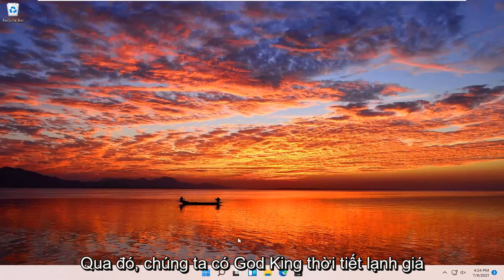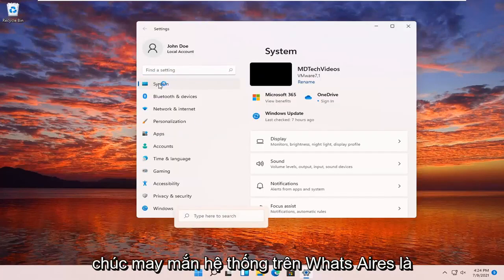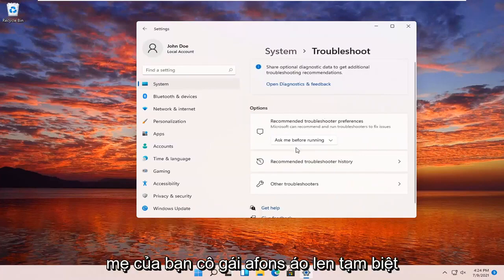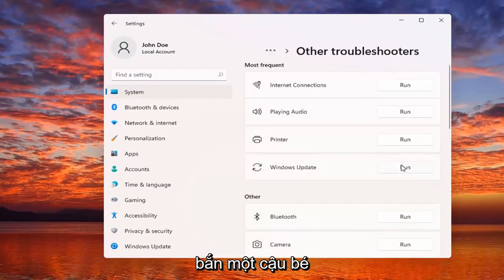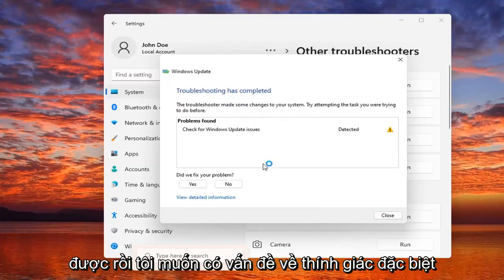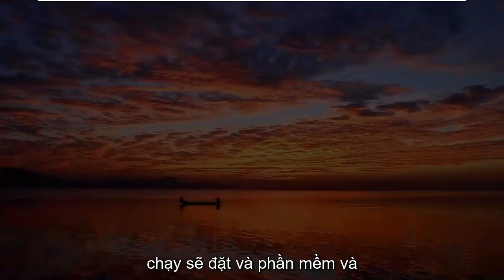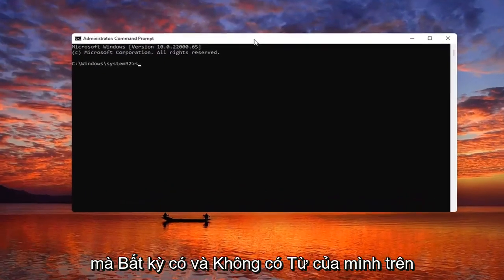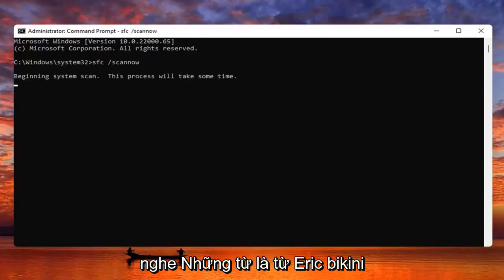Tổng hợp các cách khắc phục lỗi không tải được các bản cập nhật mới nhất trên Windows 11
Chúng tôi không thể hoàn thành các bản cập nhật đang hoàn tác các thay đổi - Khắc phục nhanh Windows 11/10.

Microsoft luôn tung ra các bản cập nhật cho Windows 11. Mặc dù các bản cập nhật nhằm tăng cường bảo mật, thêm các tính năng mới, sửa lỗi và nâng cao trải nghiệm tổng thể, nhưng đôi khi những bản cập nhật này có thể khiến PC của bạn gặp rắc rối. Các vấn đề về Cập nhật Windows 11 khá phổ biến và một trong những vấn đề này là lỗi Chúng tôi không thể hoàn tất các bản cập nhật, hoàn tác các thay đổi.

Theo người dùng, khi một bản cập nhật được bắt đầu, nó sẽ tiếp tục cho đến 110%, nhưng không được thực thi thành công và kết thúc bằng một thông báo lỗi cho biết “Chúng tôi không thể hoàn tất các bản cập nhật, đang hoàn tác các thay đổi”. Bây giờ, có thể có một số lý do đằng sau lỗi này hiển thị trong khi tiến hành cập nhật. Việc phát hành bản cập nhật bị lỗi và các tệp hệ thống bị hỏng là một trong những lý do chính gây ra sự cố này.

Các vấn đề được giải quyết trong hướng dẫn này:
windows không thể hoàn thành cập nhật
hp hoàn tác các thay đổi được thực hiện đối với máy tính của bạn
windows 11 đang hoàn tác các thay đổi được thực hiện đối với vòng lặp máy tính của bạn
cửa sổ không thể hoàn thành cập nhật
hoàn tác các thay đổi được thực hiện đối với máy tính
cập nhật windows, chúng tôi không thể hoàn tất cài đặt vì dịch vụ cập nhật đang tắt
windows 11 hoàn tác các thay đổi sau khi đặt lại
không thể hoàn tất cài đặt vì dịch vụ cập nhật đang tắt
cập nhật windows 11 thay đổi đang hoàn tác
cập nhật windows không thể hoàn thành
vòng lặp thay đổi hoàn tác cửa sổ
cấu hình các bản cập nhật windows hoàn tất 100
dell hoàn tác các thay đổi được thực hiện đối với máy tính của bạn
cấu hình các tính năng của windows hoàn tất 100

Như chúng ta đã quen, Windows đang tự động tải xuống và cài đặt các bản cập nhật mới nhất do Microsoft phát hành, cho dù chúng ta đang nói về cải tiến độ ổn định, cập nhật bảo mật hay sửa lỗi cho các ứng dụng khác nhau từ Windows Store.

Tuy nhiên, thật không may, ngày càng có nhiều người dùng Windows 11 phàn nàn về sự cố xảy ra trong khi cập nhật đang được cập nhật.